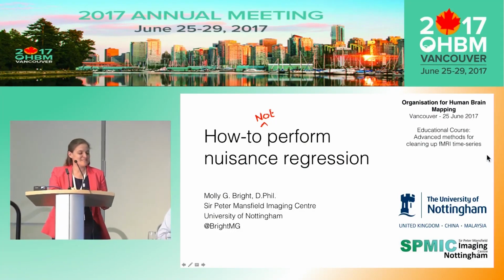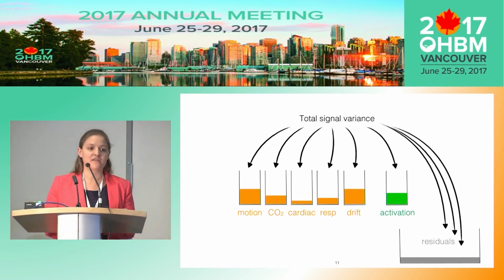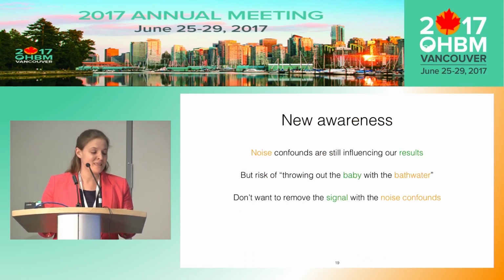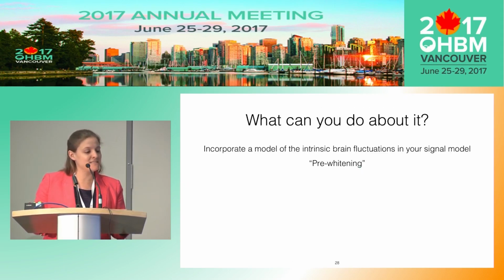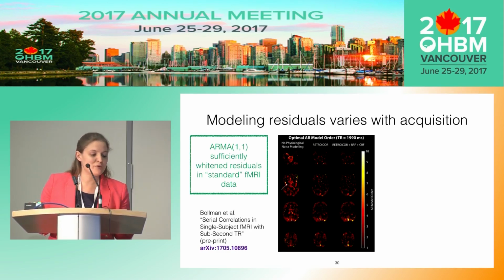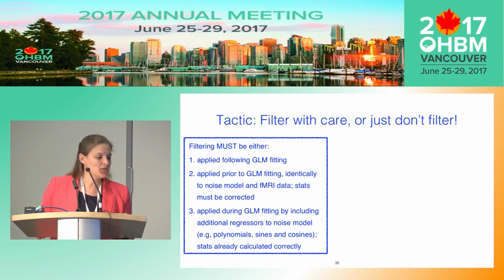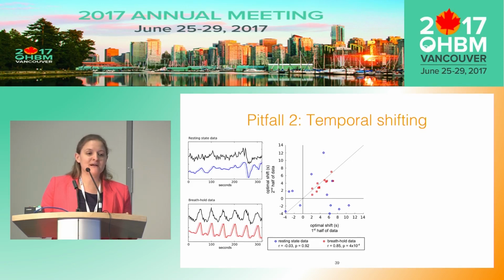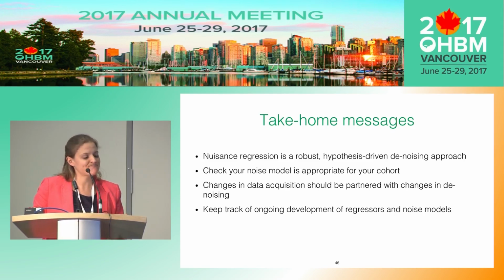OHBM 2017 | Educational Course | Advanced Methods for Cleaning up fMRI Time-Series | Part 4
Course Title: Advanced Methods for Cleaning up fMRI Time-Series
Part 4
Talk title: How-to perform nuisance regression
Presenter: Molly Bright
Course Description: As we continue to improve our understanding of brain function, we are designing ever more complicated neuroimaging paradigms to probe network behavior and activation differences between cohorts of individuals, particularly involving resting state data. However, we are simultaneously becoming more aware of how difficult it is to distinguish between the neuronal signal of interest and variance due to confounds such as gross or subtle head motion, respiratory and cardiac variation, arousal levels, and other physiological sources. Papers demonstrating that unmodeled noise confounds can bias results have raised alarm across the entire neuroimaging community. Discussions of the influence of residual noise artifacts on study results are increasingly common in the literature. New methods for characterizing and removing noise signals from fMRI data have exploded in complexity and uptake over the last few years, reflected by a recent special issue of NeuroImage edited by the course organizers and featuring articles by the course presenters. Researchers are now keenly aware that noise can be a huge and tricky problem in their data analysis and interpretation, but still commonly ask: “which noise correction methods should I be using?” This course builds upon the previous pre-processing courses presented at OHBM by tackling advanced noise removal techniques, providing researchers with the practical tools and breadth of understanding to select the best approach for navigating noise in their own fMRI data